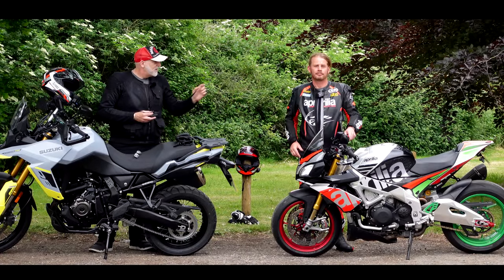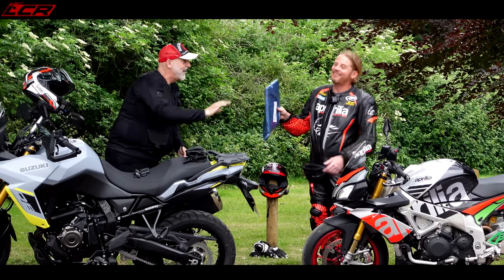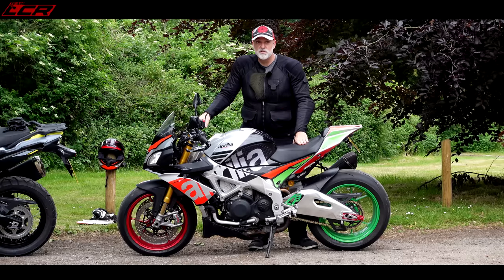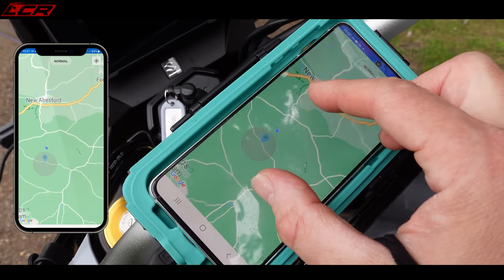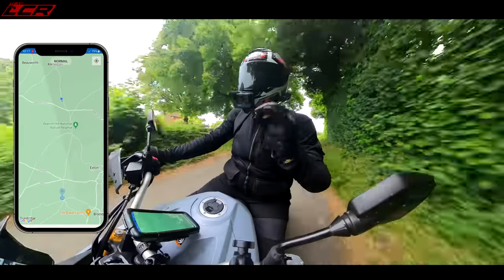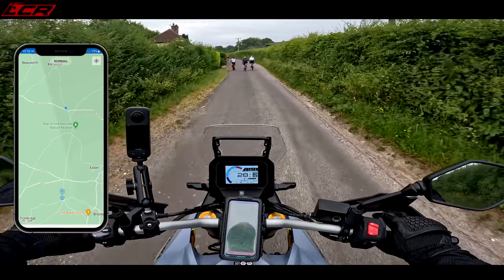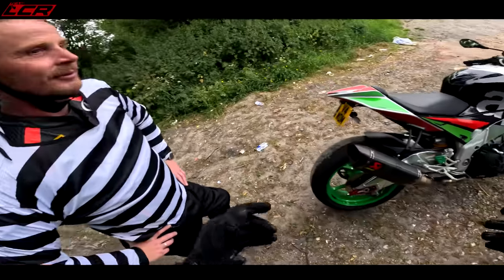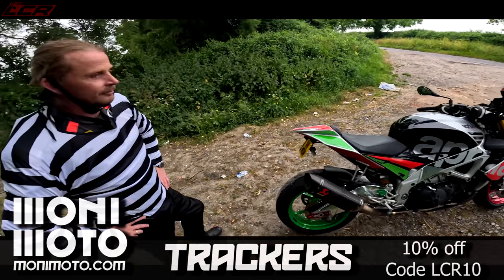My Motorcycle Has Been STOLEN!!! | Moni Moto Tracker TESTED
I've been using the Moni Moto tracker for the last 6 months and wanted to see how it actually works in a real tracking situation. So I enlisted the help of a local thief and set about tracking down the bike once it had been stolen.

Massive thanks to my channel supporters:
RealRider Crash Detection:⬇️

Chops